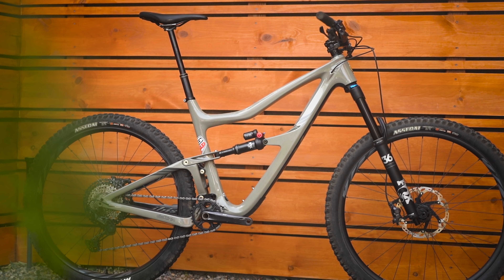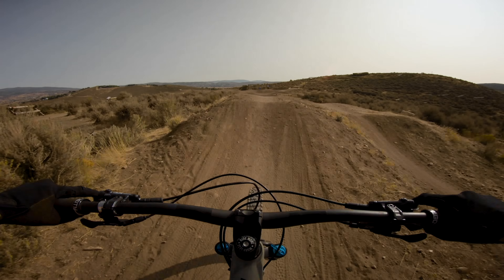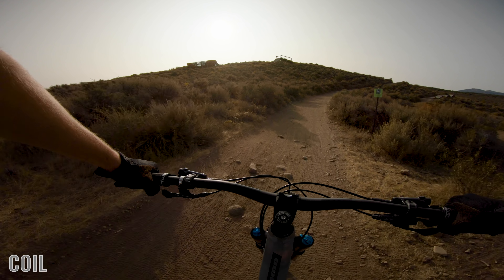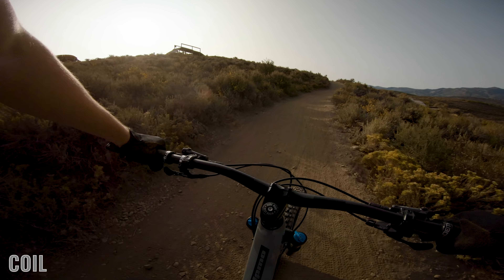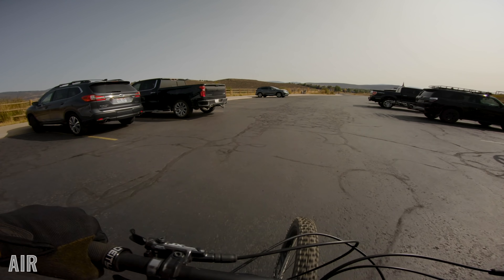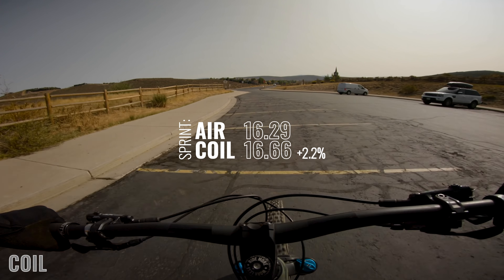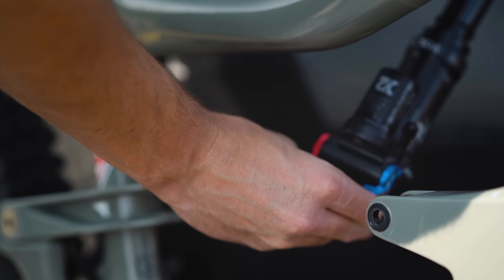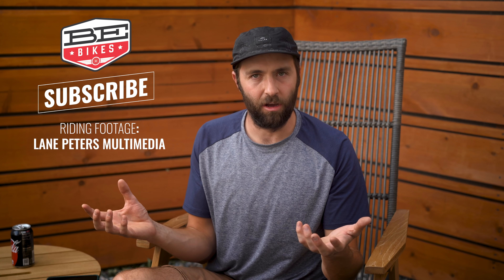Coil vs Air Shocks: MTB Suspension Explained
What's best? Coil vs air shocks. Today we're back at the pseudo-science to help you decide if you should run a coil or air shock on your mountain bike. One is grounded and planted while the other is light and poppy. But, is one of them better? Stick around to see the results of all our on-bike testing. This one took a lot of laps.

0:00 Intro/Test Setup
1:21 Results
2:10 Flow Trail
3:35 Tech Trail
5:18 Climbing
6:11 Pump Track
6:54 Sprint
7:52 Un-Timeables
9:28 Conclusion